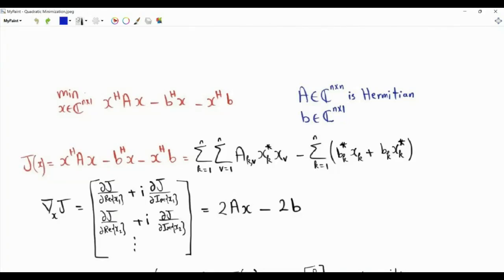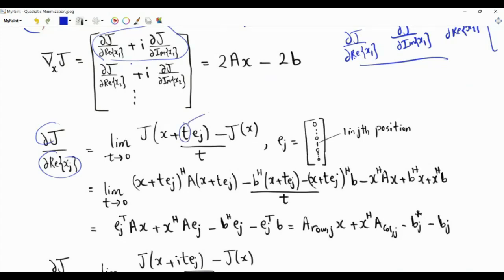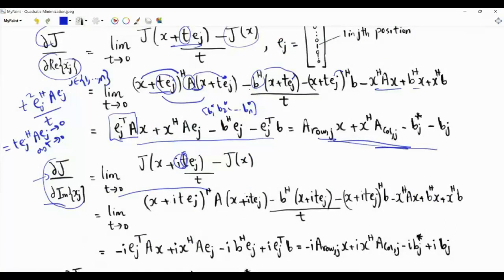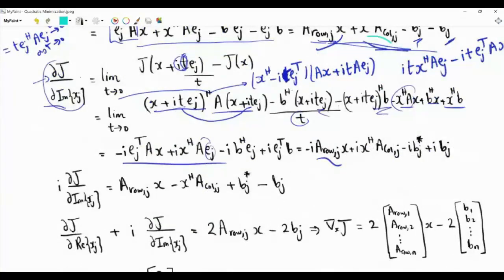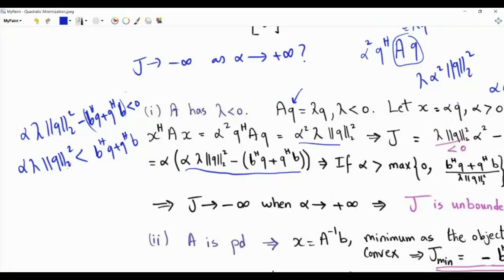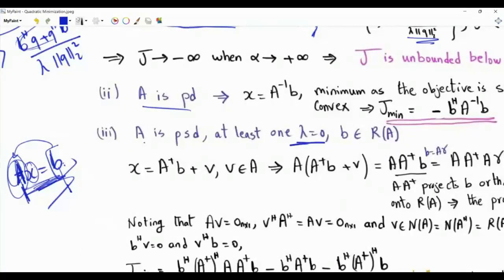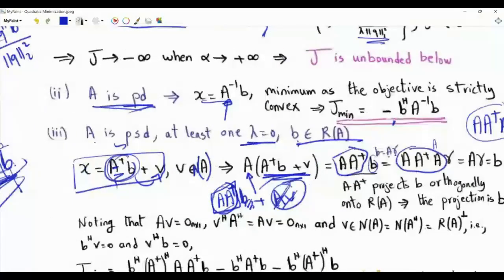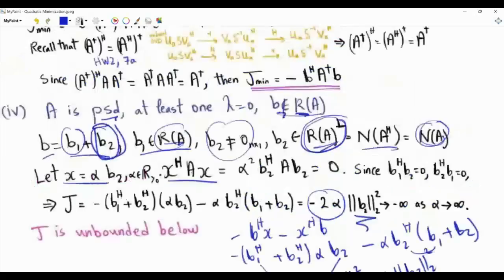Unconstrained Minimization of a Quadratic Objective Function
The objective is a function of 2n real-valued optimization variables, which are the real and imaginary parts of the elements of an n-dimensional complex vector.
Computing the gradient vector
4 cases depending on the fixed Hermitian matrix A and vector b